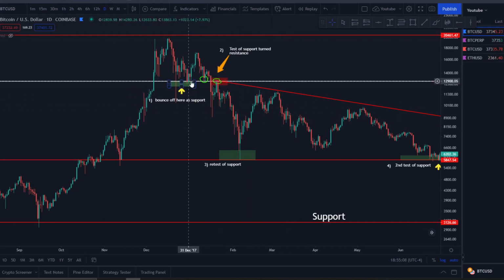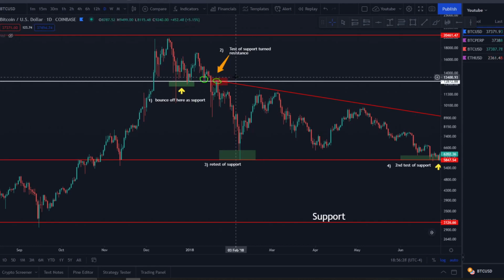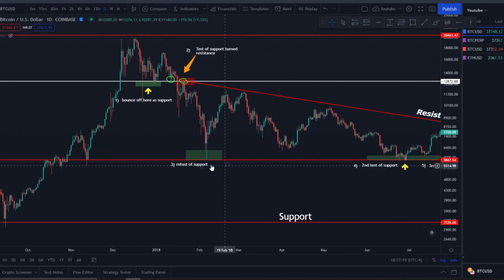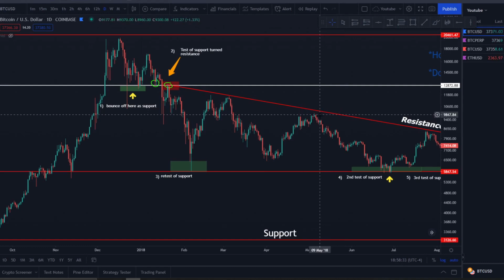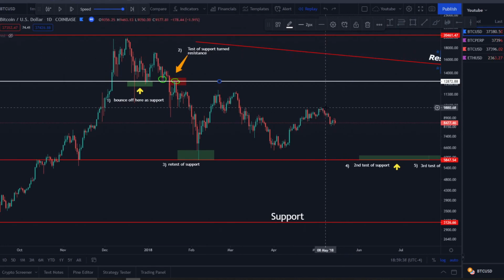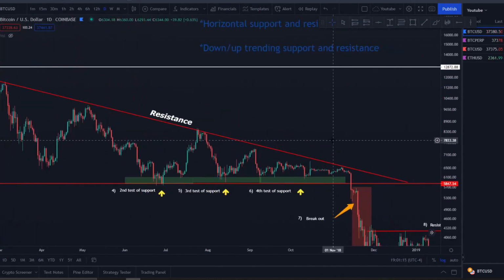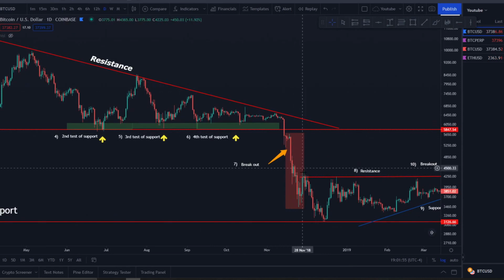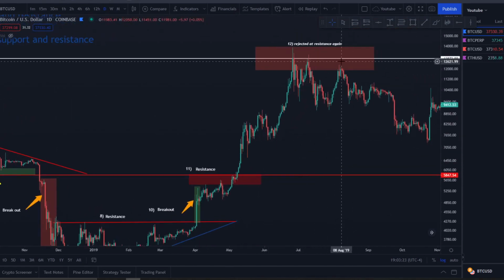How To Find SUPPORT and RESISTANCE (TRADING STRATEGY) - TECHNICAL ANALYSIS FOR BEGINNERS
In this video we teach you how to easily find horizontal support and resistance levels and how to identify them to be able to trade off them.